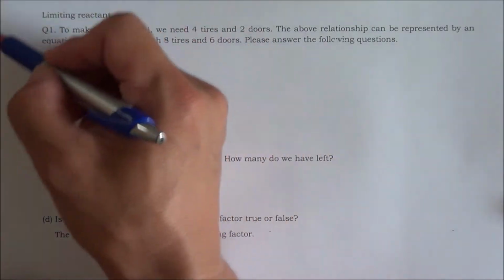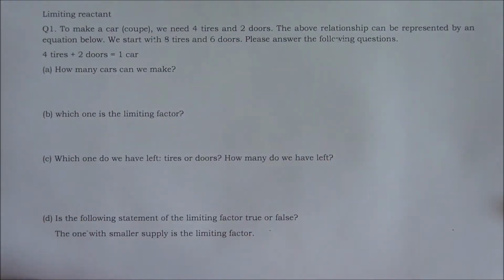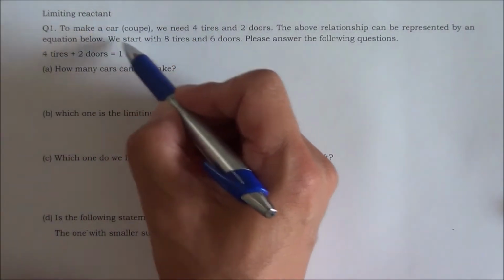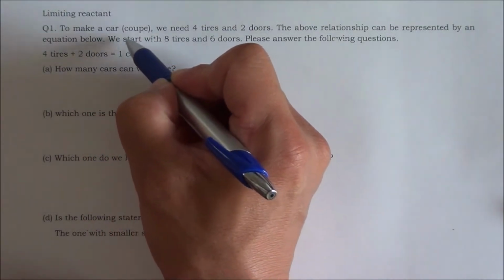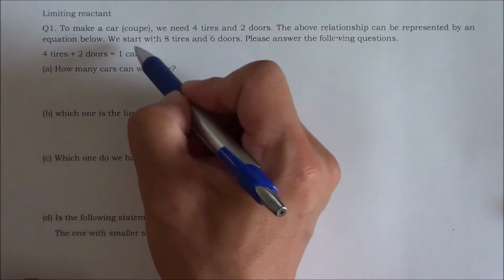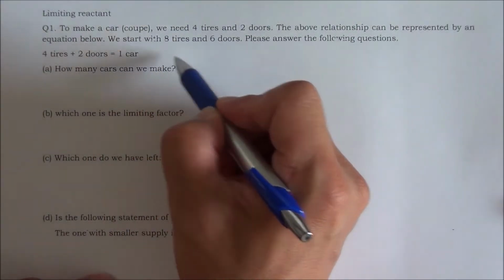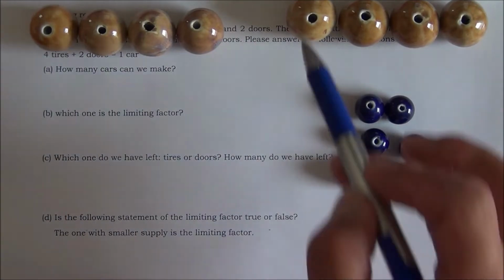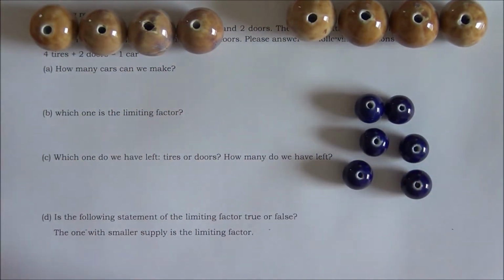Limiting reactant calculation problem part 1 limiting factor concept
This video explains the concept of the limiting factor.